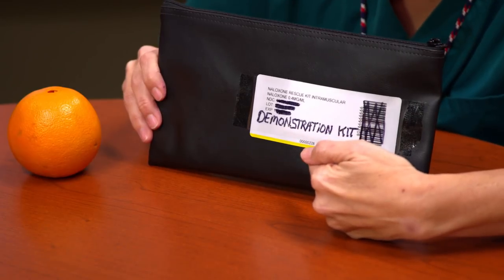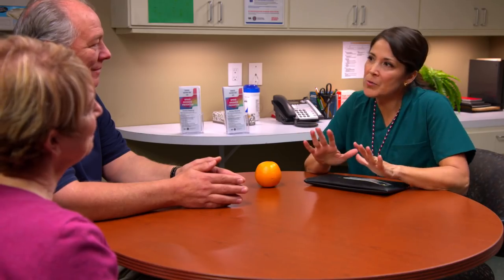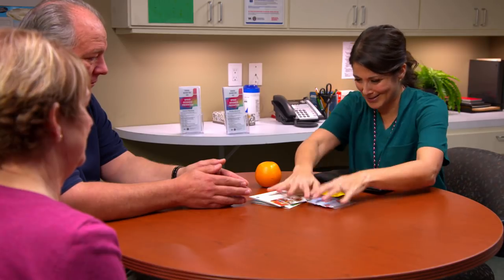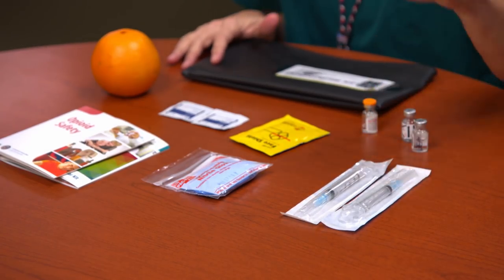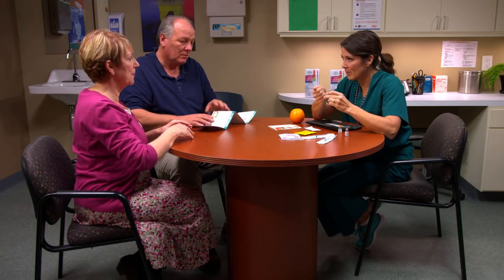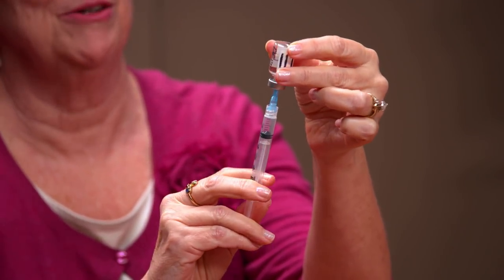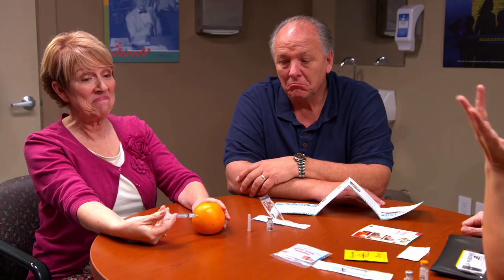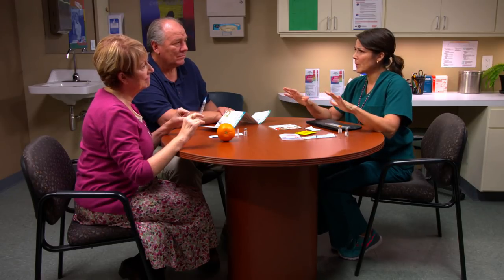How to Use the VA Intramuscular Naloxone Kit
Naloxone is a medication that is a highly effective treatment for reversing an opioid overdose if it is administered at the time of overdose.  This video demonstrates how to train people on how to use VA Intramuscular Naloxone Kits.